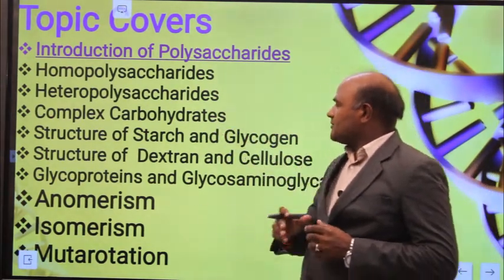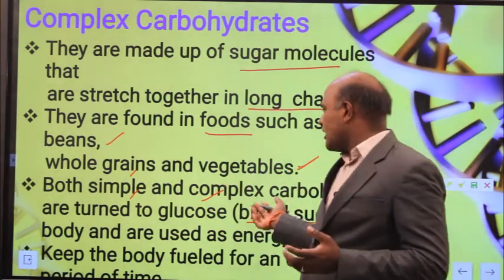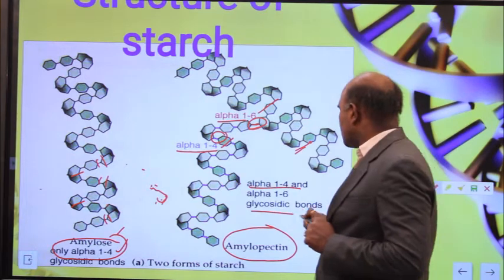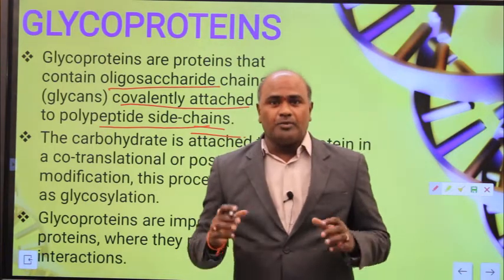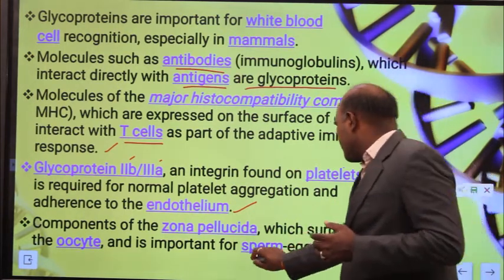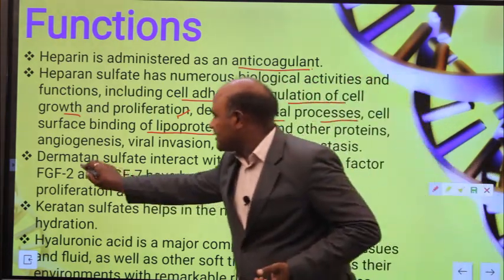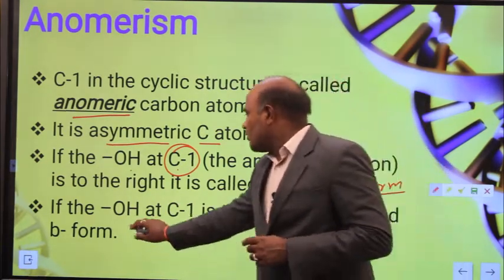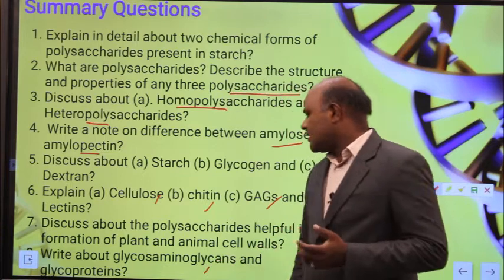UNIT-1 (Updated Topic 4)